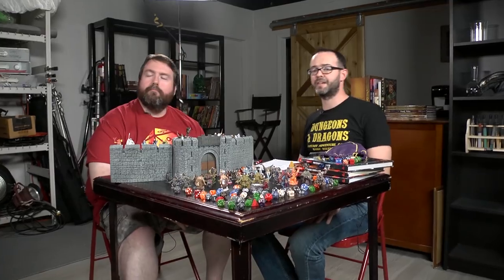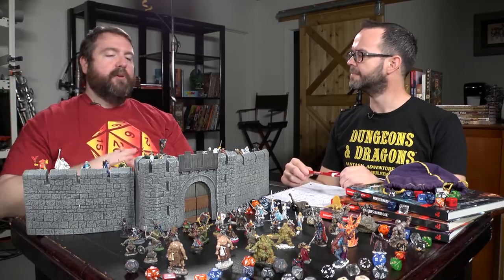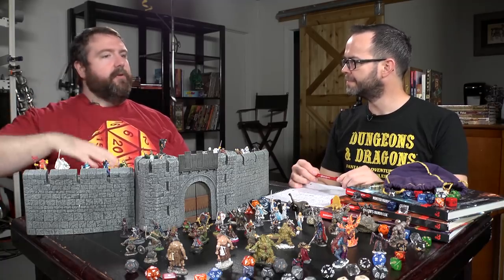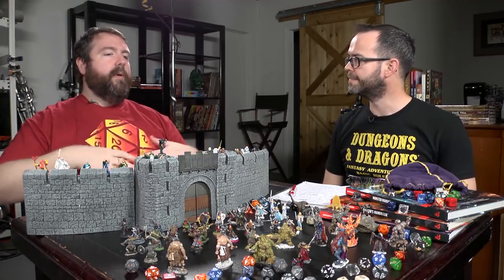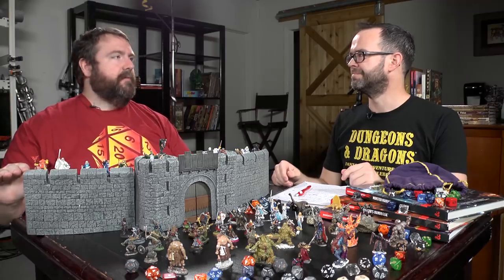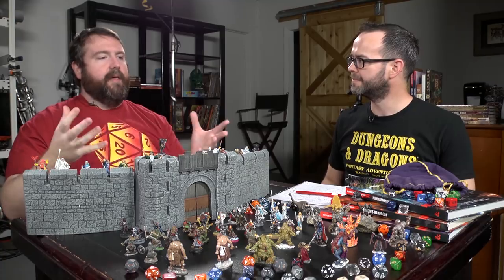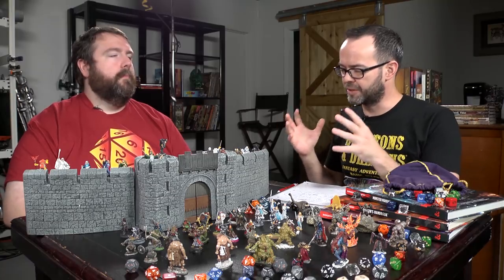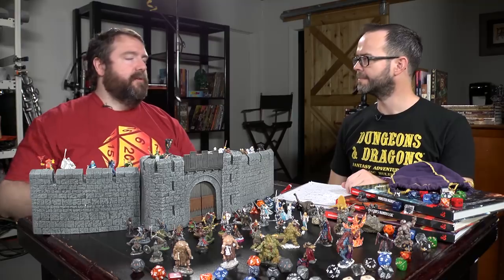Swords in the City: Urban Adventures in 5e Dungeons & Dragons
Jim & Pruitt go Downtown & plan some City Adventures!

5e Dungeons & Dragons is here to stay, and Web DM is here to help!!! Jim Davis & Jonathan Pruitt have been playing Dungeons & Dragons for a combined 30+ years, and on Web DM they demystify, dethrone, and defrock this Dungeon we call Dragons! Join Pruitt & Jim as we kick down the door and talk some serious Dungeons & Dragons!